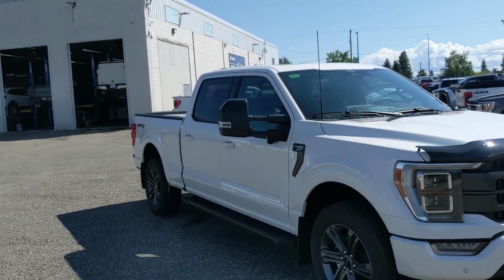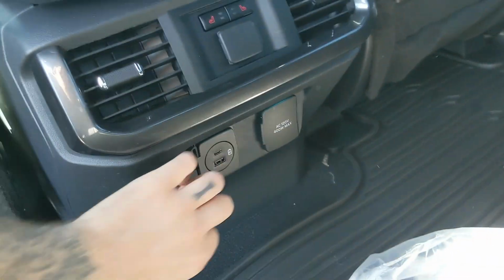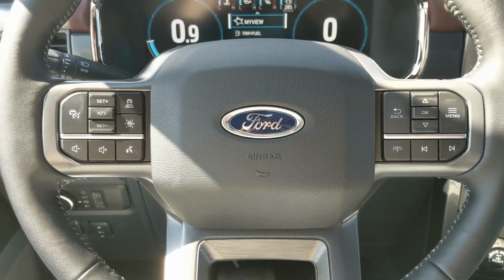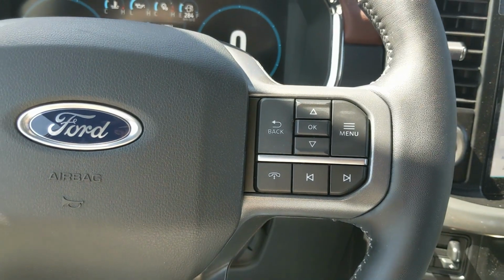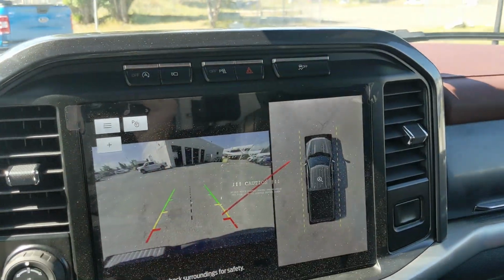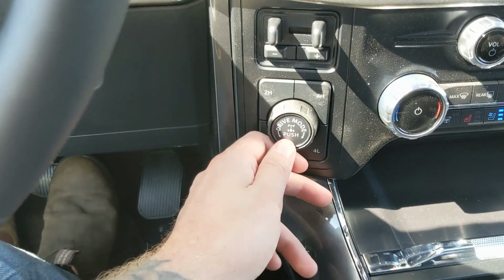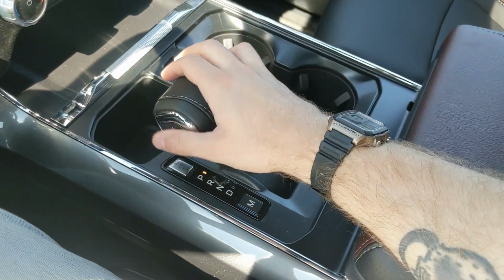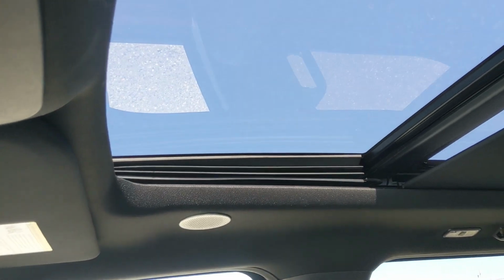2023 Ford F-150 Lariat Walk-Around | Stock# FC04612 | Prince George Ford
2023 Ford F-150 Lariat Walk-Around | Stock# FC04612 | Prince George Ford

The 2023 Ford F-150 Lariat comes with some great features that include FORDPASS CONNECT, 360 Degree Camera with Reverse Sensing System, BLIS W/Cross Traffic, Lane Keeping System, Remote Start, Sport Appearance Package, Max Trailer Tow Package with Pro Trailer Backup Assist, Navigation, SYNC 4, B&O Audio, Dual-Zone Auto Climate Control, 10-Way Power Heated/Cooled Front Seats, Twin Panel Moonroof, and Pre-collision Assist.

Coming in a Star White Metallic Tri-Coat exterior with a Black Leather interior, 6-1/2 Foot Box, and powered by a 5.0L V8 Engine with Auto Start/Stop.

It is easy to drive and pleasing to own. Comfort is one of many areas that the 2023 Ford F-150 Lariat excels in. We think youll be pleased to find a quiet cabin that includes lots of sound insulation. Come visit us at Prince George Ford to take this unit for a test drive.

1331 Central Street West
Prince George, BC
V2M 3E2